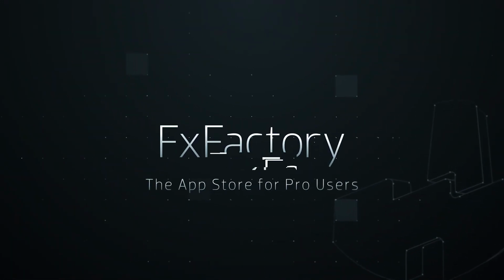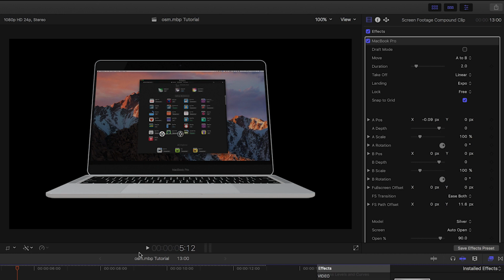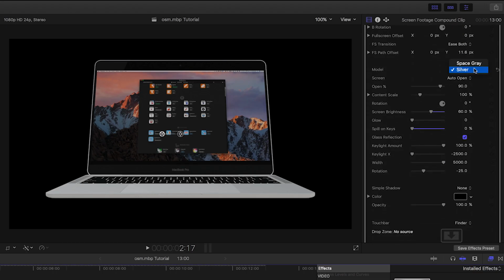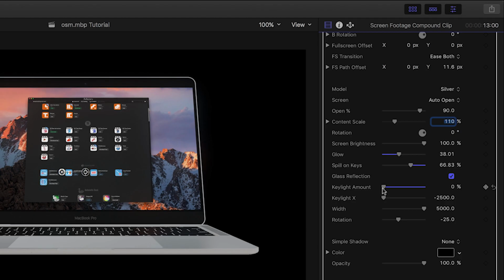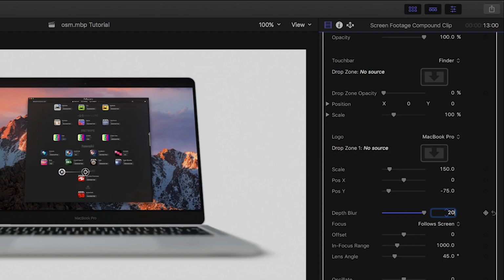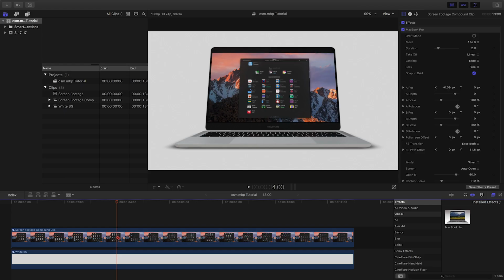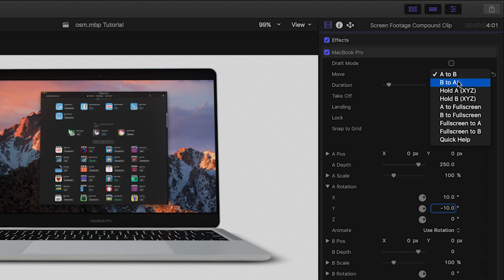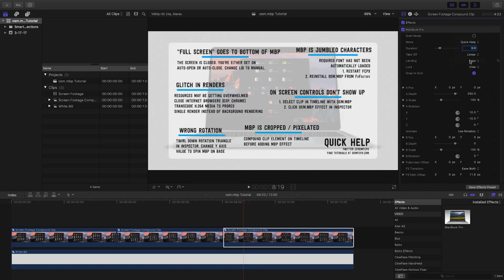3D Macbook Pro Tutorial for FCP X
osm.MBP allows you to create stunning 3D animations of the new MacBook Pro in FCP X. Highly detailed 3D models are rendered on the fly to provide the best quality at any angle.

Apple and MacBook are trademarks of Apple Inc., registered in the U.S. and other countries. This product is for editorial use only.